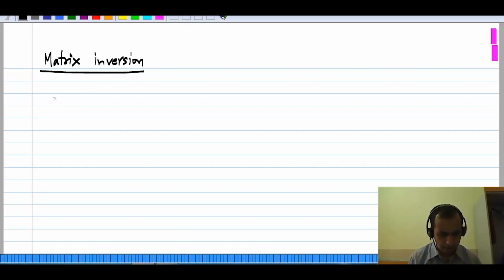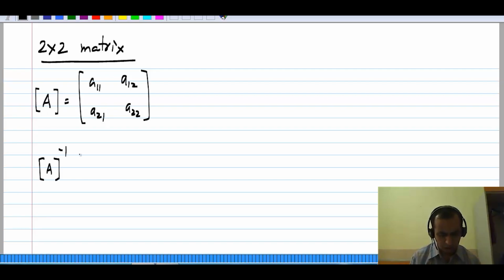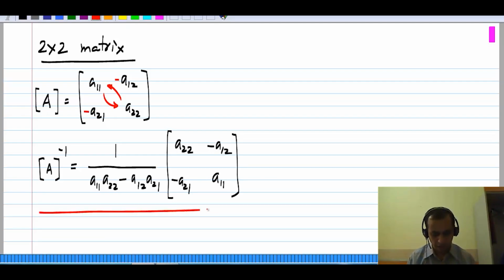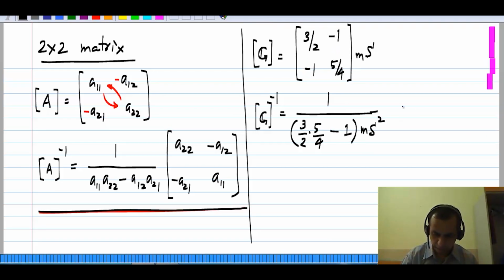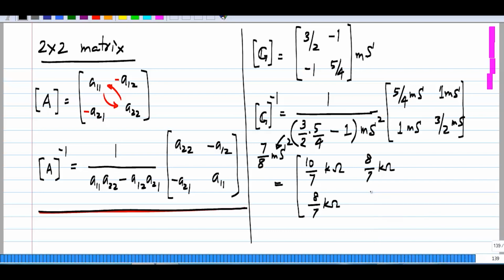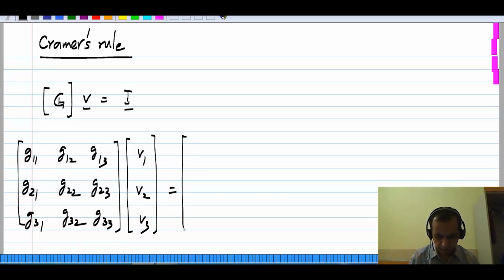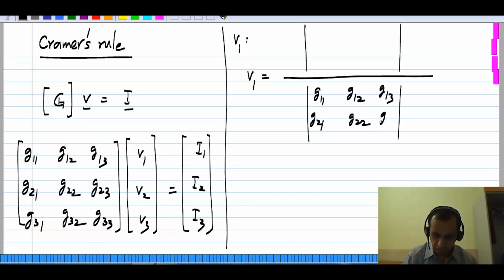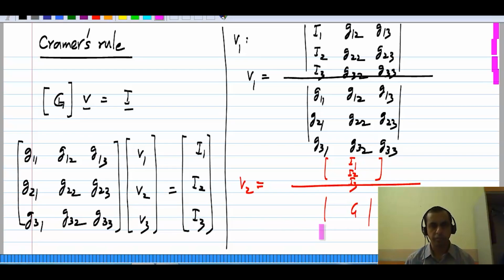MATRIX INVERSION BASICS